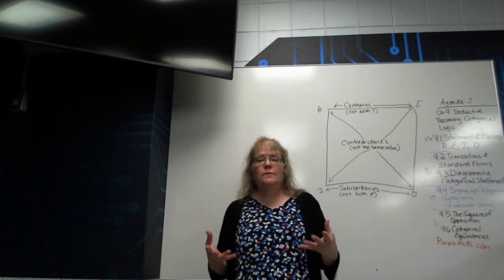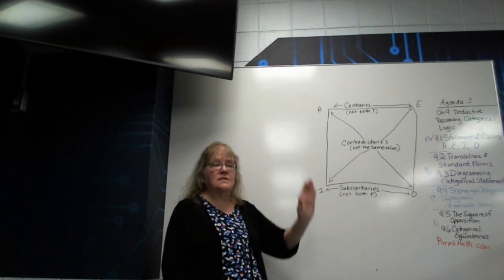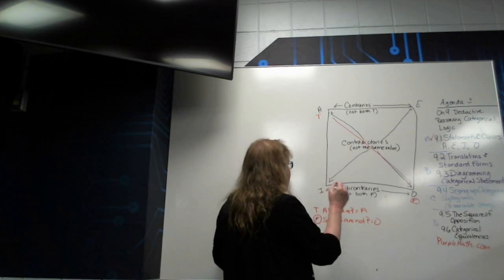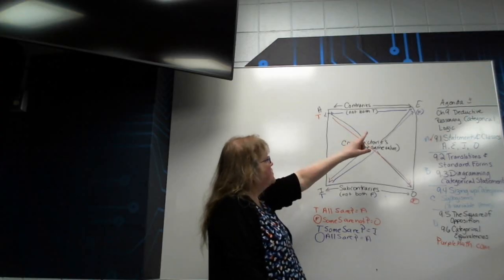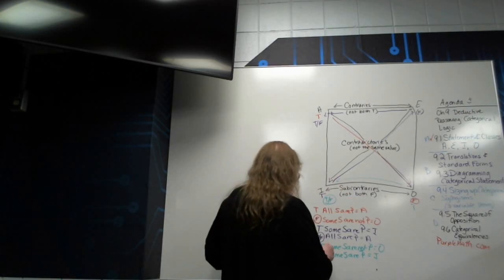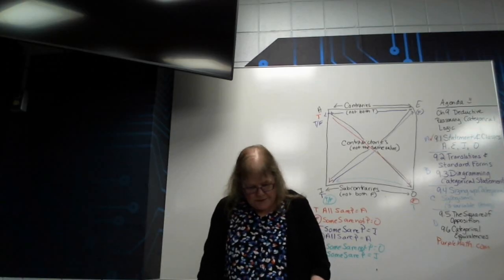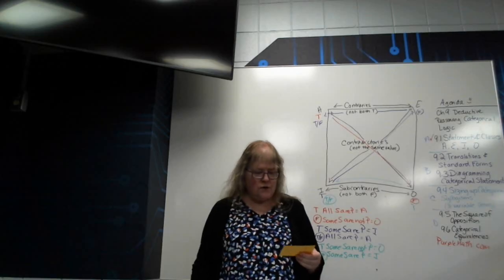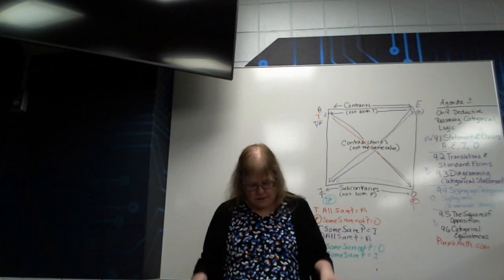POCT8 Chapter 9D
This one covers sections 9.5 (The Square of Opposition) and 9.6 (Categorical Equivalencies) in chapter 9.